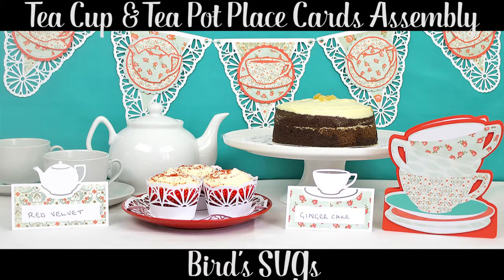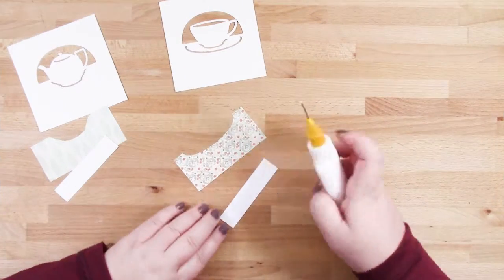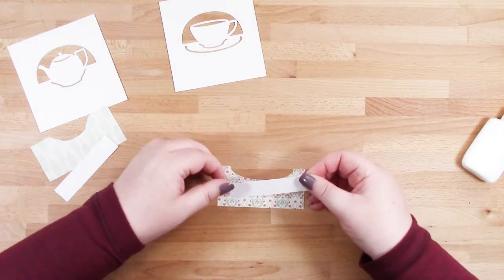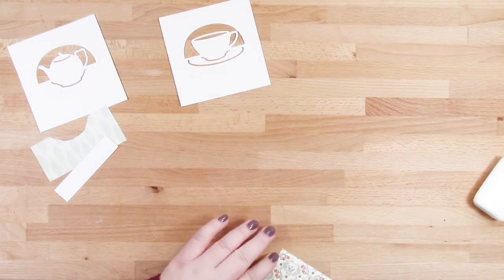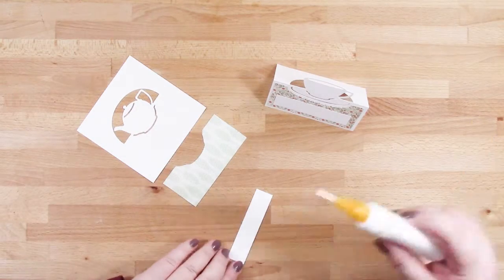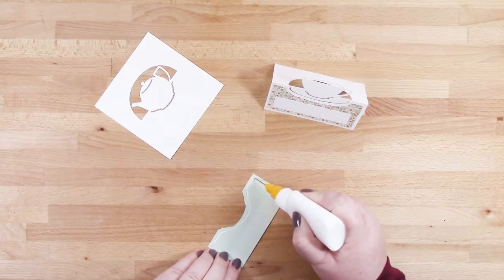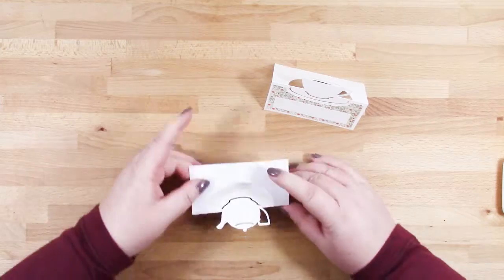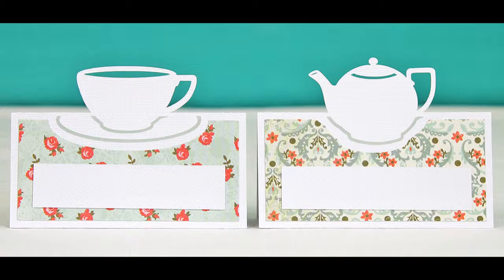Tea Cup and Pot Place Cards Assembly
In this video I show how I put the Tea Cup and Pot Place Cards together from The Tea Party Collection from Birds SVGs